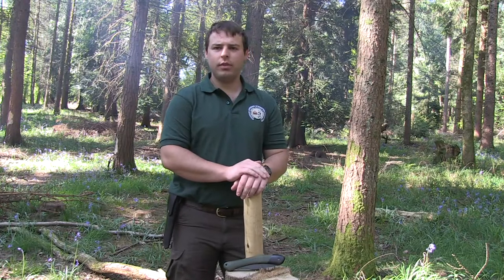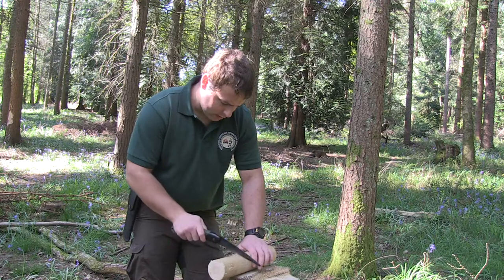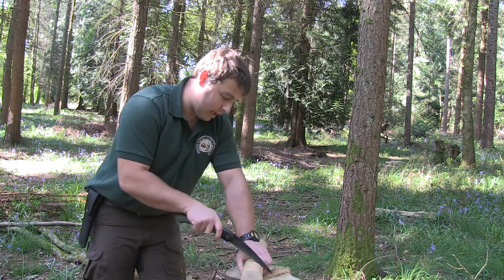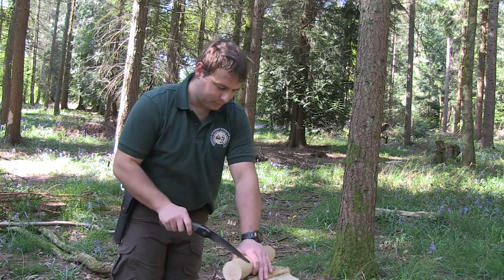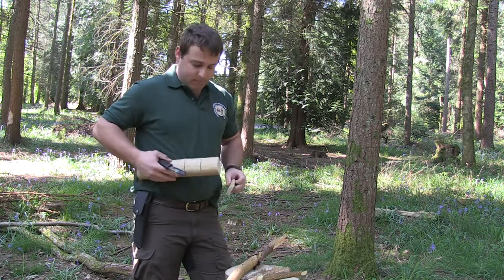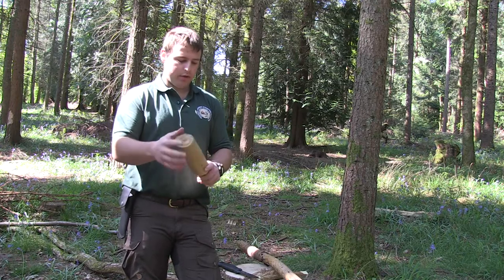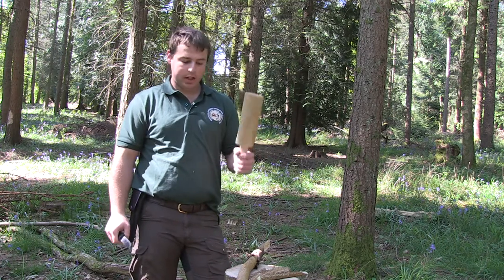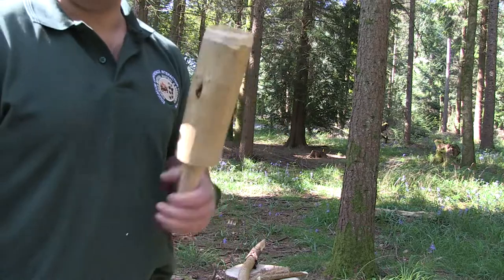How to: basic bushcraft Mallet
How to video, of how to make a very basic bushcraft mallet using simple bushcraft tools.